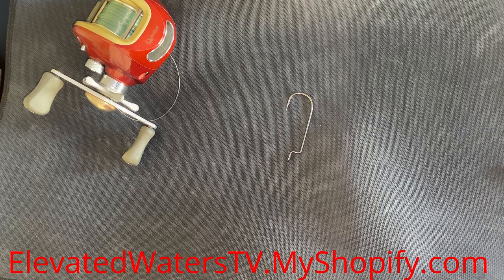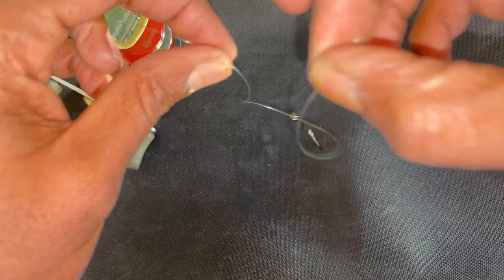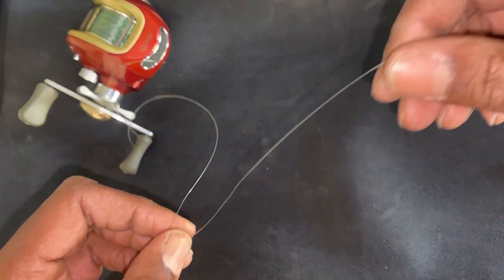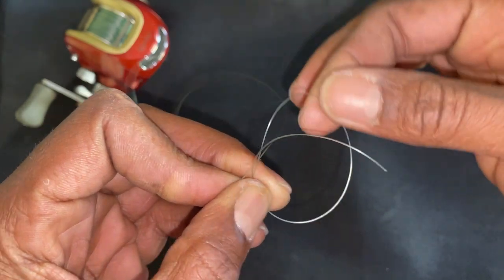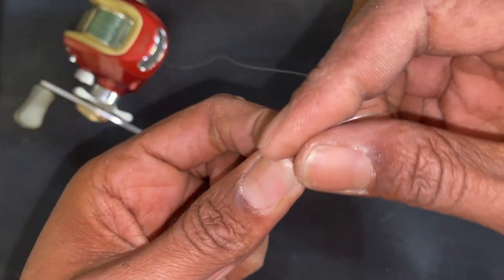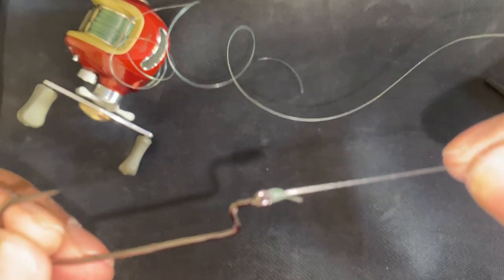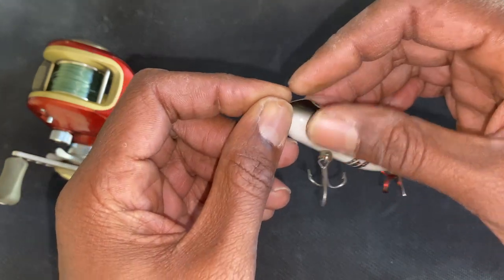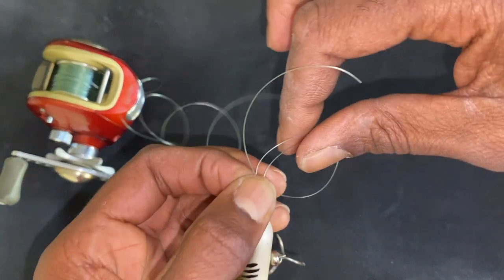Learn How To Tie THE UNI KNOT The BEST Knot for Fishing. [Quick & Easy] STOP LOSING FISH!!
The Uni Knot!

The Uni knot is great for monofilament and fluorocarbon fishing line, but is one of the best fishing knots for braided line! The uni knot is so versatile, it can work for bass, trout, and big game fishing!

Of all the fishing knots out there, the Uni Knot is known as the most useful of them all. The Uni Knot is so useful because it can be tied directly to a hook or used for a line to line knot (the double uni knot).

The Uni Knot can be used for the following:
1. Line to hook
2. Line to lure
3. Mono/Fluoro to Braid
4. Mono/Fluoro to Mono/Fluoro
5. Braid to Braid

This knot can be used to connect lines of very different sizes.

If you have any questions, please do not hesitate to leave a question in the Comments box.

Understanding this basic knot, you will be sure that you're ready for almost all fishing knot needs.

If you're teaching a child about fishing, then be sure to pass along this knot because it'll ensure they can successfully tie their own leaders no matter what size and type of lines they use.

In this video, you'll see how to tie the following:
- Basic Uni Knot - used for tying a line to a hook, lure, or swivel